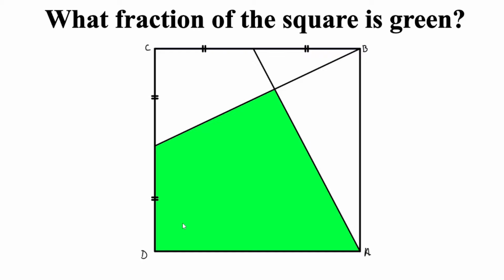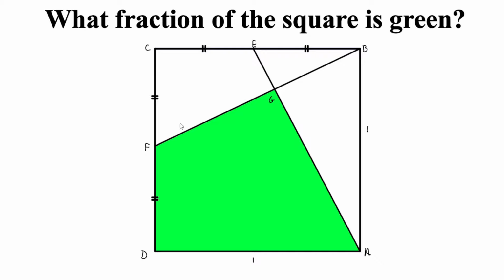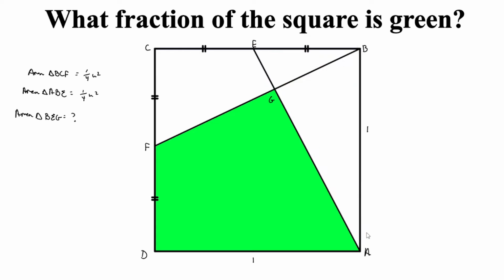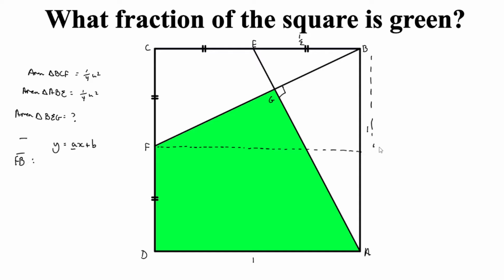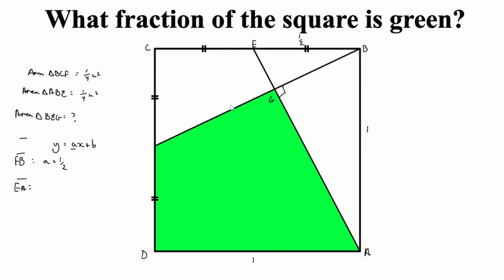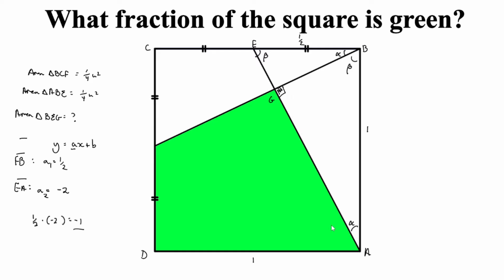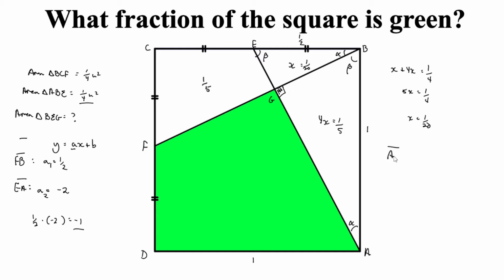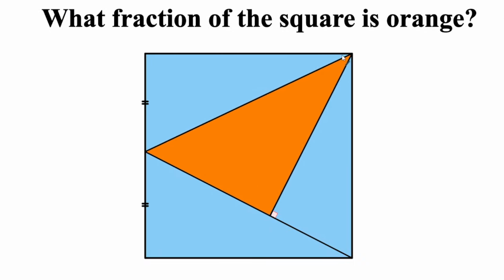What fraction of the square's area is green?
math u teach u math